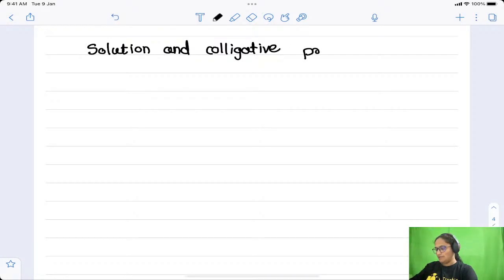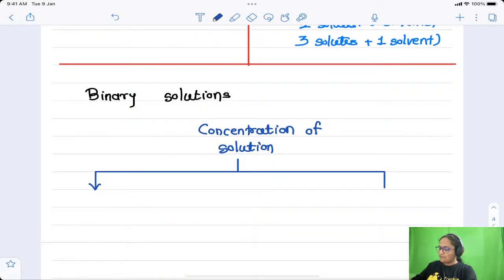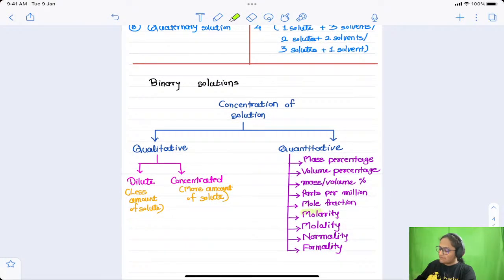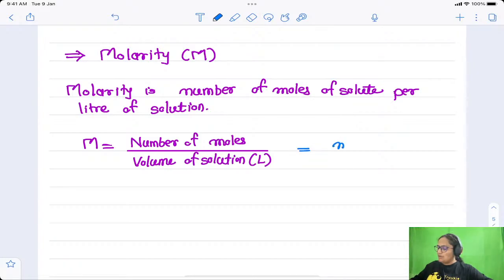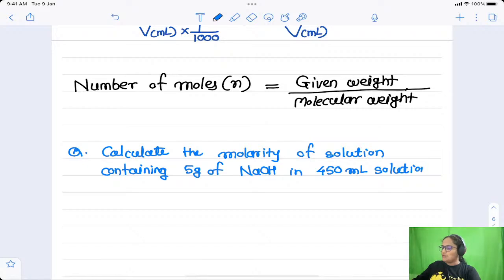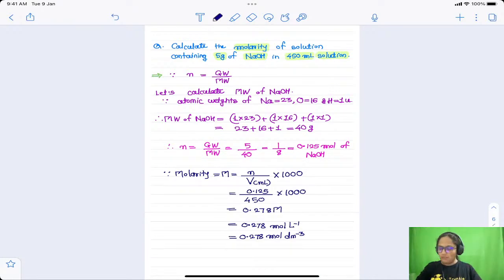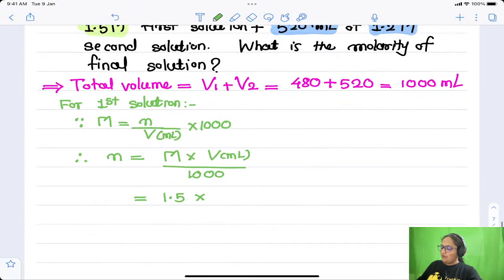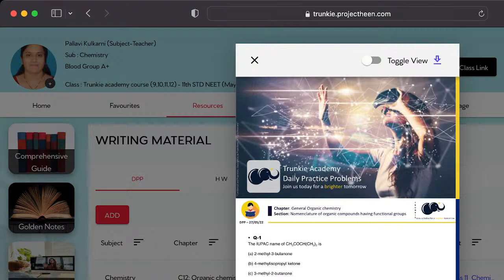Trunkie Academy - Chemistry Live Stream